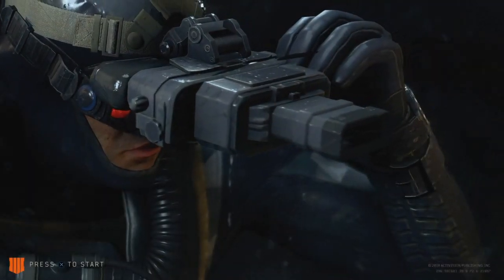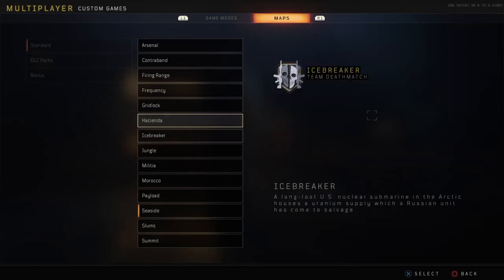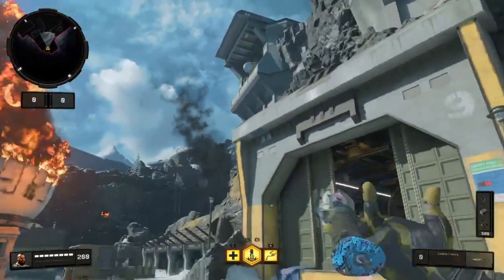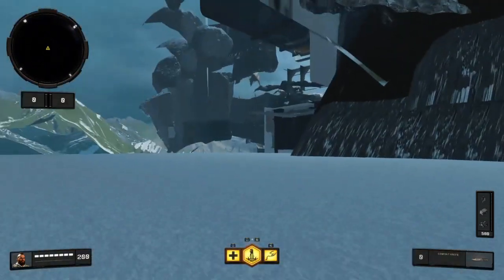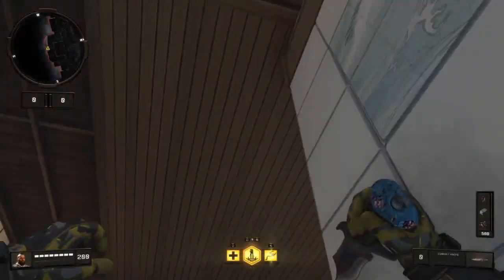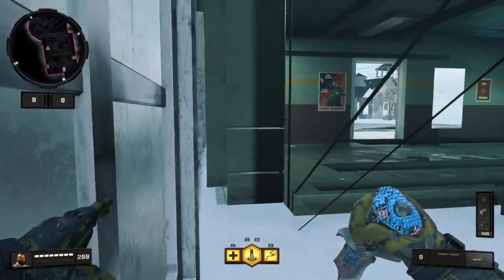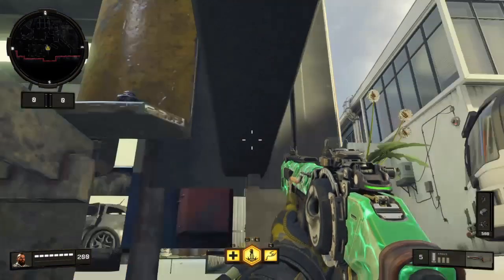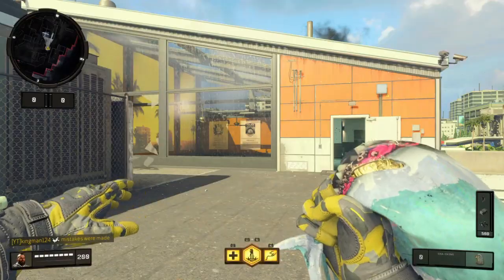Trying Old Glitches On Call Of Duty Black Ops 4 In 2020 #1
TRYING OLD COD GLITCHES#1
FRIENDS:
-Mr Lednor
-Shadow_Flame279
SUB GOAL:2490
LIKE GOAL:30
-Maxim=£40.88
-TAZX=£20
-knightHawk=£20
Chris Wells=£15
-C0RSICRACK=£8